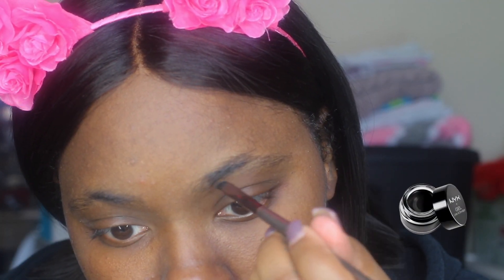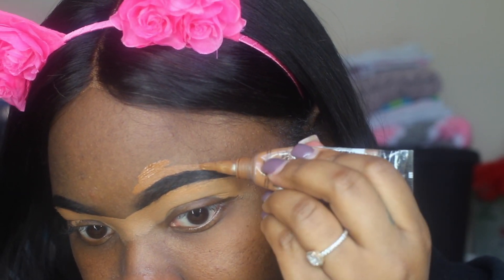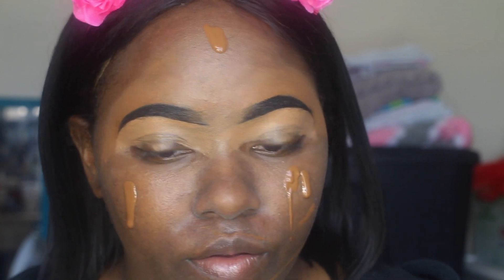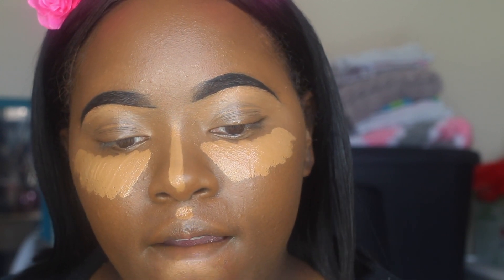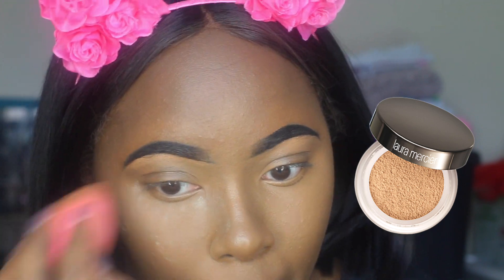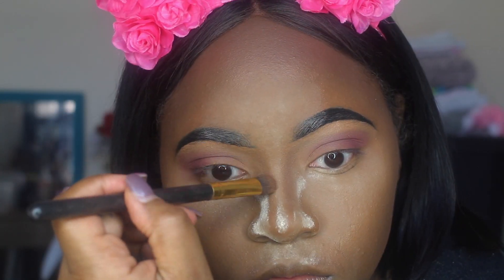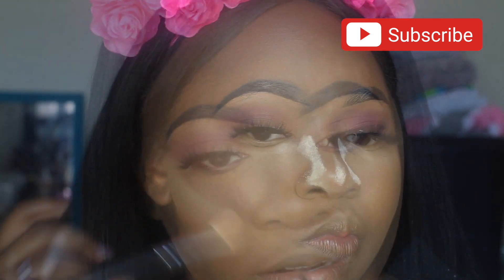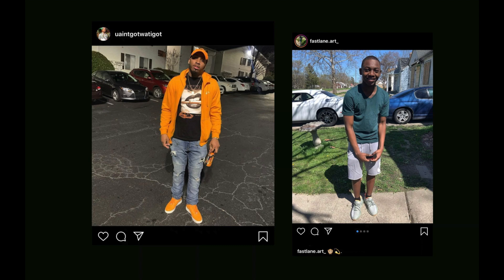MY BROTHERS DO MY MAKEUP TUTORIAL VOICEOVER!! | (SUPER FUNNY)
Make Sure To Watch In The Highest Quality 1080pHD

THUMBS THIS VIDEO UP IF YOU LIKE SEEING CONTENT WITH MY FAMILY

My brothers know absolutely NOTHING about makeup so today I wanted to see how well they'd do doing my voiceover for my makeup tutorial! My brothers tried so hard to figure out what was going on so make sure to watch to see how good.. OR BAD they did lol.

have any video suggestions?? makeup look request?? or any other questions let's chat below